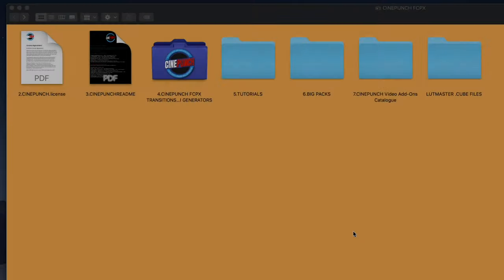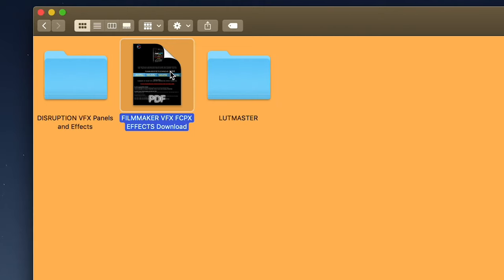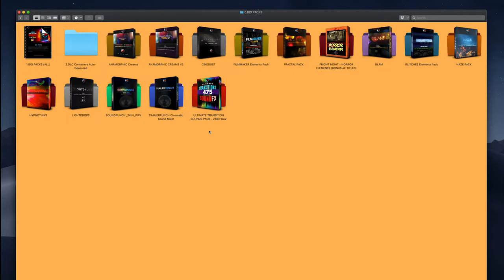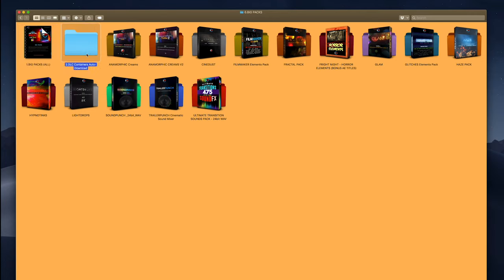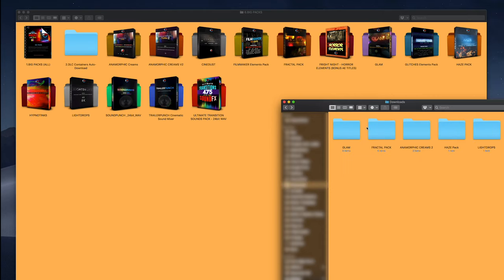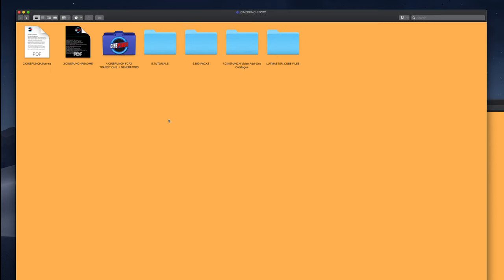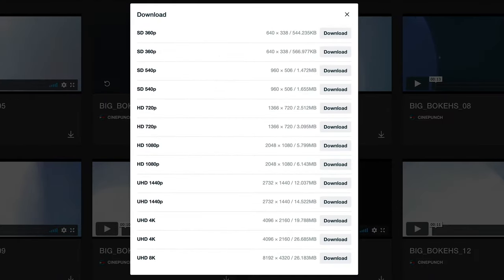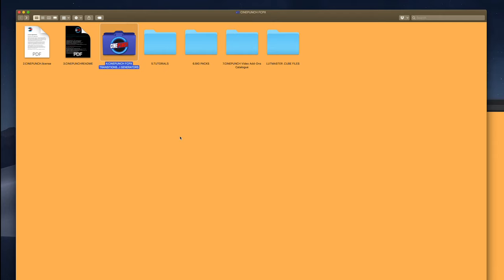What's inside CINEPUNCH for Final Cut Pro?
A Quick look inside the main folder of CINEPUNCH for FCPX
The Biggest Final Cut Pro X Bundle in the World!

All New CINEPUNCH for Final Cut Pro X!
The Biggest Bundle in the World for Adobe Premiere is now for Final Cut Pro X!  18 FX Packs in 1

TRANSITIONPUNCH 5.0 300+ Drag & Drop for Final Cut Pro X
LUTMASTER – (700+ Color LUTs .CUBE & Drag & Drop Effects for FCPX
DISRUPTION VFX Suite + 4K Elements – Glitch Drag and Drop Effects for FCPX
FILMMAKER VFX Suite + 4K Elements – Film Generators & Effects for FCPX
Vimeo Video Magazine (Download Single Elements in a variety of resolutions)
12 Video Tutorials & Quick Tips